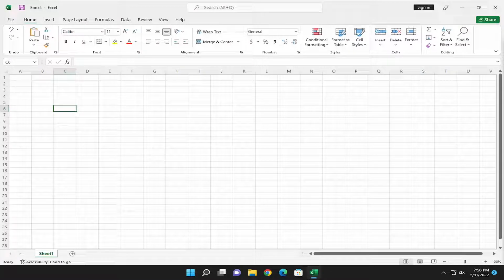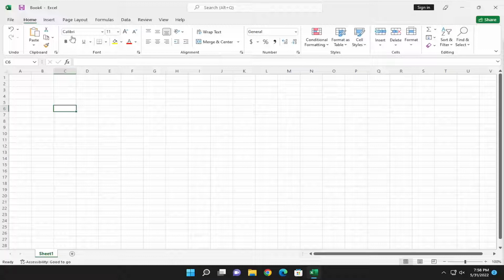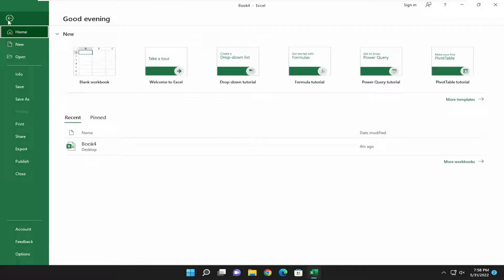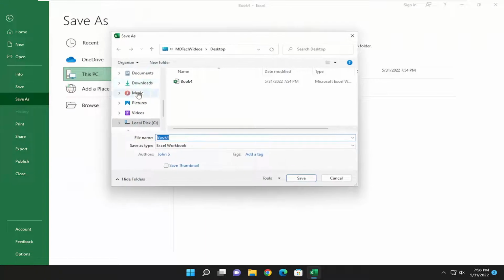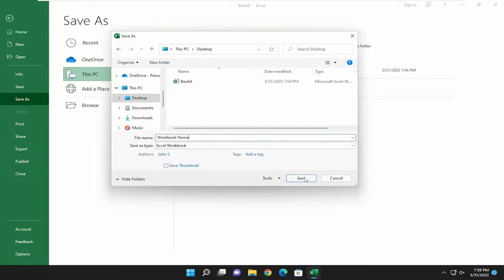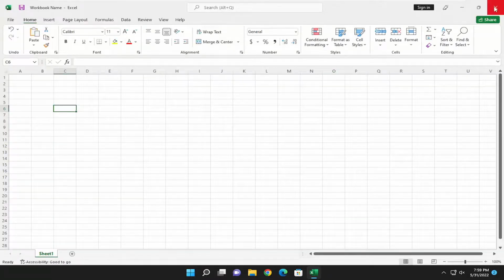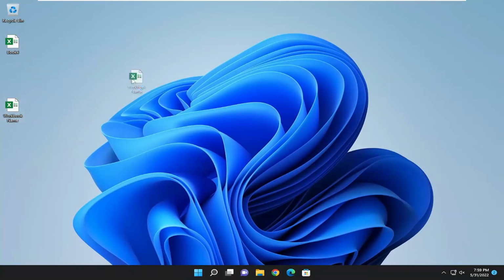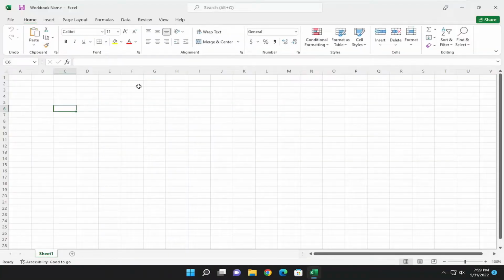Excel for Beginners - Save, Save As & Saving Different File Types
You can save Excel files in several different formats. The three most common operations would be to save as a PDF file, convert to a CSV file, or a comma delimited file, or save as an older version of MS Excel. Before we get into the steps, let's review the different types of files and why you might want to save an Excel file as something other than a MS Excel workbook.